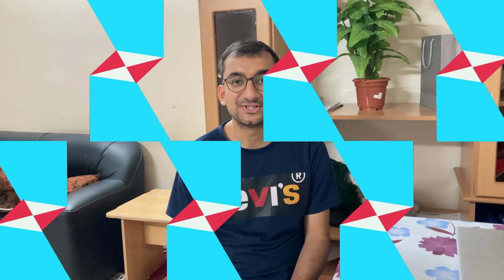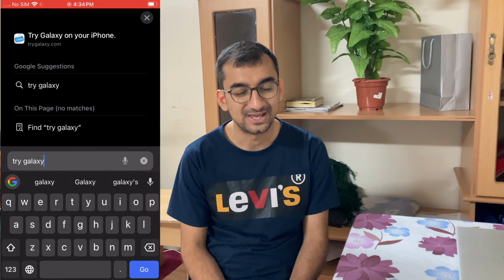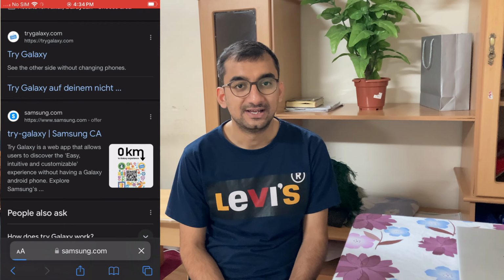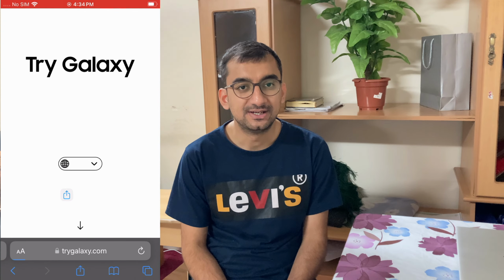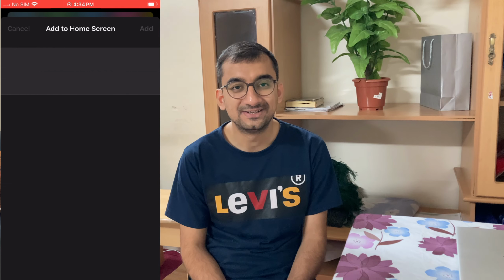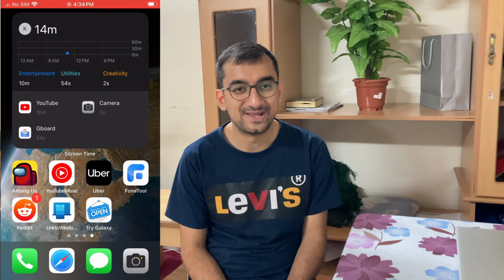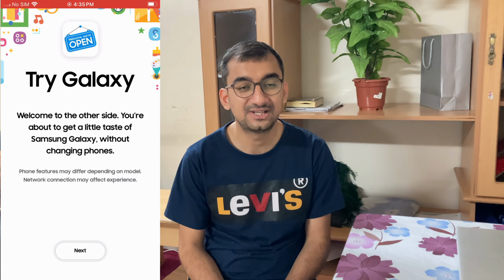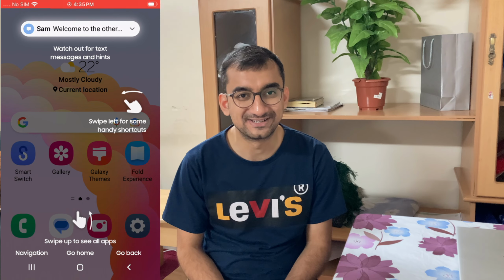How to use One UI on iPhone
Did the thought come to your mind, 'What if I can use SAMSUNG'S ONE UI OS on iPHONE?' Well, yes, you can! In this video, I'll show you how to use it on your iPhone.